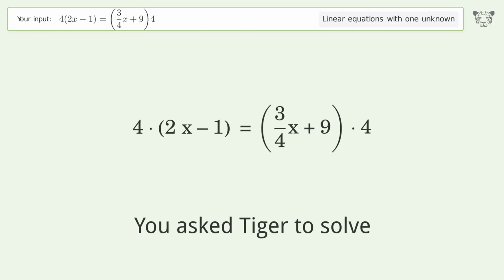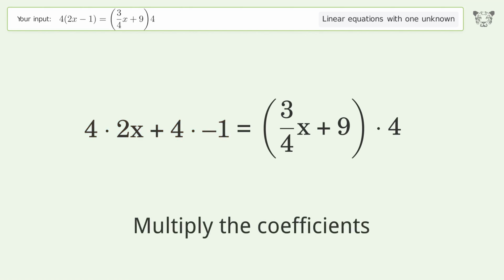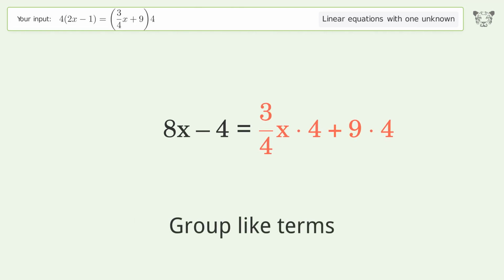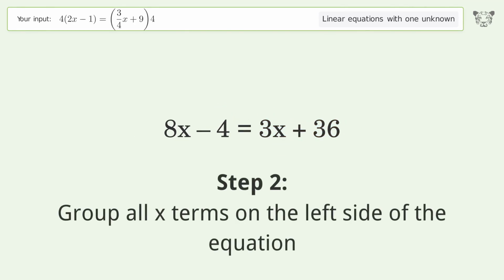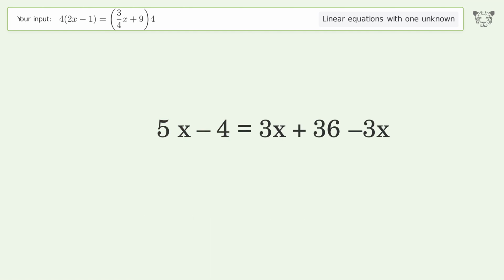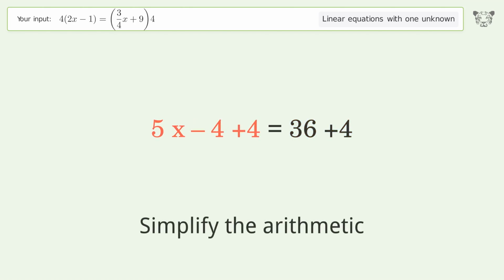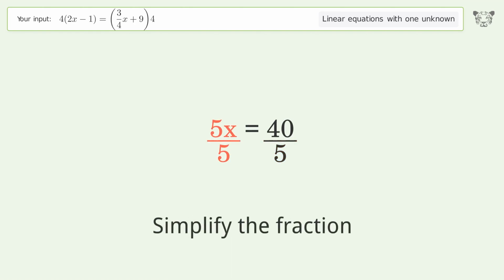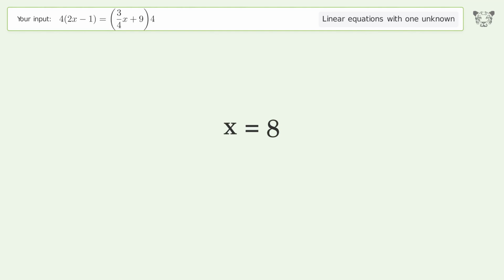Linear equation with one unknown: Solve 4(2x-1)=(3/4x+9)4 step-by-step solution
Solving 4(2x-1)=(3/4x+9)4 using the linear equation with one unknown solver

for a step-by-step and more tips and tricks for dealing with linear equations with one unknown.